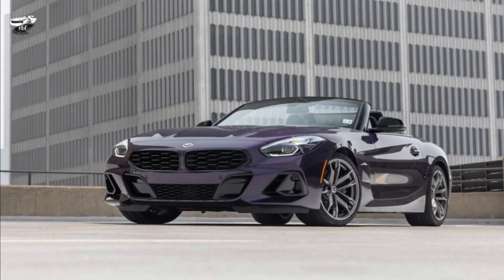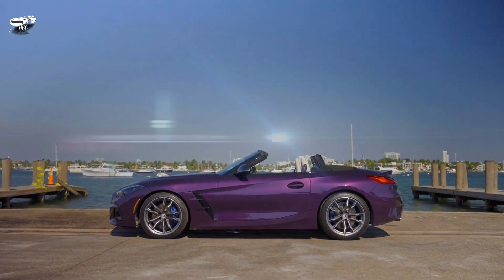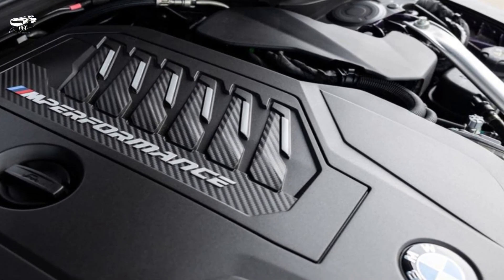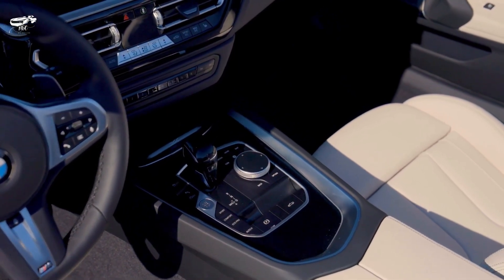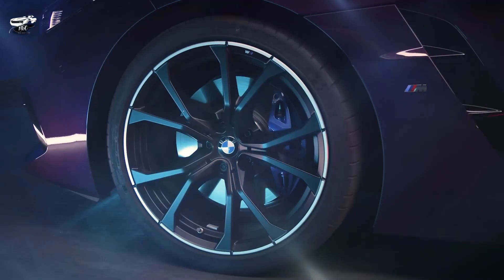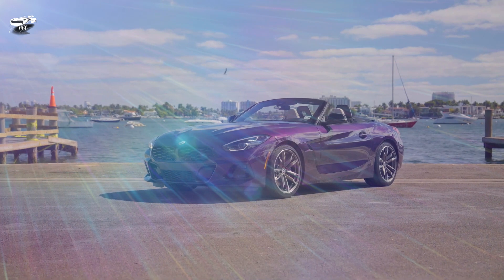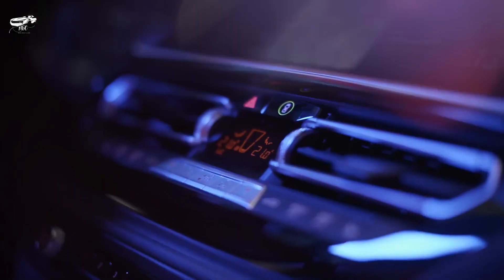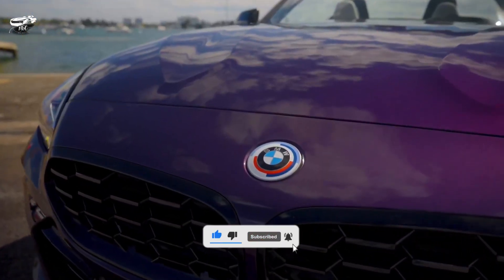A Brief Review of the 2024 BMW Z4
A less serious drop-top companion to the Toyota Supra, the 2024 BMW Z4 delivers similar performance but with a sunshine-friendly touch. The two-seater Bimmer Roadster shares a platform with Toyota's acclaimed sports car, but is different. It's powered by your choice of turbocharged BMW engine—either a 255 hp inline four or a 382 hp inline six—the same as the Supra, and only comes with rear-wheel drive and an eight-speed automatic.

Real World Fuel and MPG Savings
Given its tough performance, you might be surprised if the Z4 is one of the most fuel-efficient sports cars in its class. The Z4 sDrive30i's fuel economy is rated by the EPA at 25 mpg city and 32 mpg on the highway. With much higher horsepower levels, the Z4 M40i's fuel economy is slightly lower at 22 mpg city and 29 mpg highway. At a fuel-efficient 75 mph highway route, the M40i model far exceeds its rating and produces an impressive 37 mpg.

As with current BMWs, the Z4 has a very high-quality interior. In fact, it probably has the best interior in its class. It features luxurious materials, superb panel fittings and excellent control placement. The seat is comfortable with a cushion large enough to hold you in place while enjoying the dynamics of the Z4. There's also more room inside than you'd expect, even for those over six feet tall. Its well-insulated fabric roof seals tightly. When the top is raised, the BMW interior is remarkably quiet, with so little wind or road noise that it almost feels like a coupe. With the push of a button, it folds up in a few seconds. Wind blocks come as standard to minimize top-down drag and perform well even at high speeds. Interior storage is also generous. There are several storage areas around the Z4's cabin, including one on the center console and a storage compartment to the left of the steering wheel. There's also a netted shelf behind the seat and two large cup holders in front. At 10 cubic feet, the Z4's trunk isn't huge, but it can accommodate two people for short weekend trips.

A large 10.3-inch touchscreen is standard along with navigation and free Apple CarPlay integration; Android Auto capabilities are not available. The latest iteration of BMW's iDrive system is easy to use, with crisp graphics. The system can also be controlled intuitively with knobs and buttons on the Z4 console or with voice commands. A USB port and Bluetooth streaming audio are also standard, though you'll have to pay extra for SiriusXM satellite radio.

Forward collision warning and daytime pedestrian detection with city braking are standard, as is BMW's lane departure warning system. Other driver assistance features are available as options on both Z4 models. The list of available systems includes active cruise control, active blind spot detection, rear collision protection and rear cross traffic warning. For more information on Z4 crash test results, visit the National Highway Traffic Safety Administration (NHTSA) and Insurance Institute for Highway Safety (IIHS) websites. Key safety features include:

Standard forward collision detection with pedestrian detection
Adaptive cruise control is available
Blind spot monitoring is available

Warranty and Maintenance Coverage
BMW warranty is average for this segment; however, its free scheduled maintenance coverage stands out. Such a program is not offered by Nissan Z, and Chevrolet only covers the first maintenance visit for Corvette owners.

The limited warranty covers four years or 50,000 miles
The powertrain warranty covers four years or 50,000 miles
Free scheduled maintenance is covered for three years or 36,000 miles